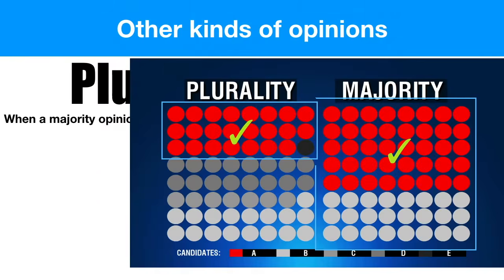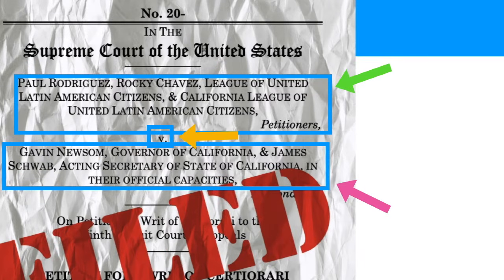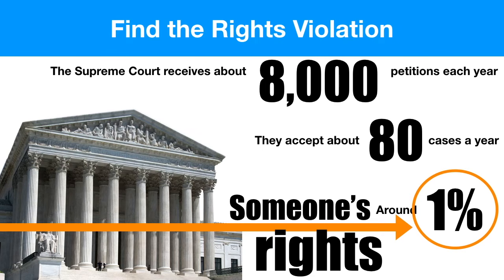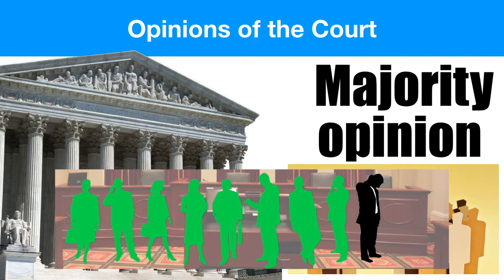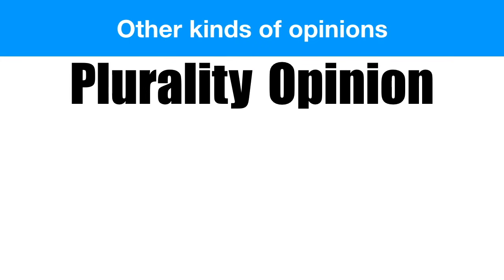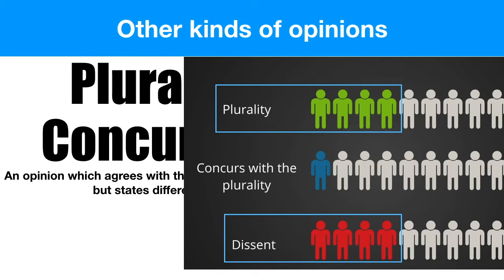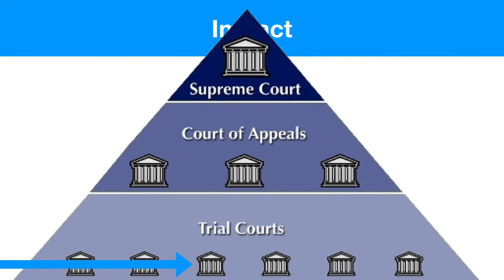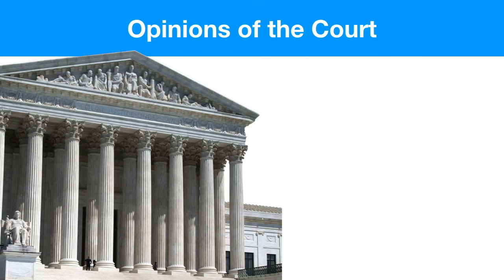Anatomy of a Supreme Court case: For Civics!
Before going over select Supreme Court cases, it's important to know what's inside. What the title of the case tells us, alternate case titles, identifying rights violations, and the various opinions of the courts.

In the video, we define: In Re, Versus, Majority, Dissenting, Concurring, and Plurality opinions, and Precedent.

This video is meant as an introduction to the Impact of Select Supreme Court cases unit for middle and high school Civics classes. It can also be used as a quick study guide before a test, or as remediation after a test.